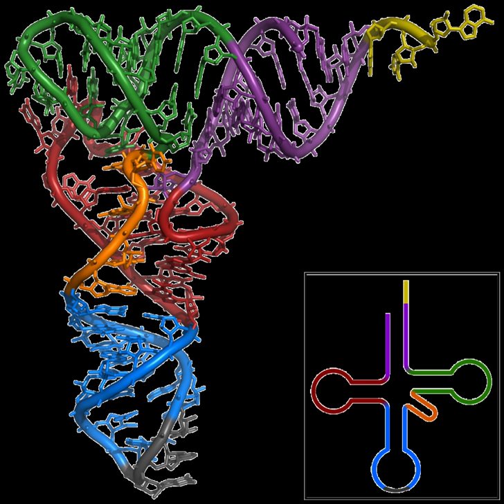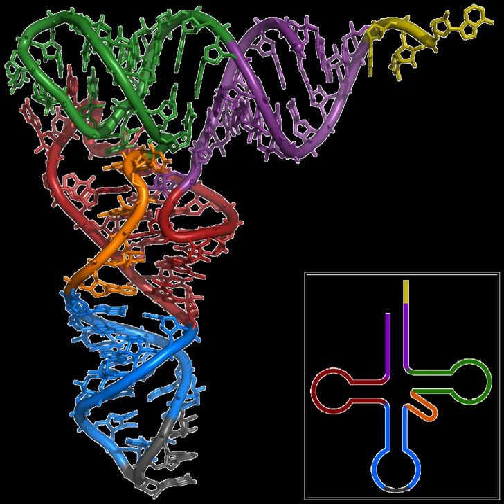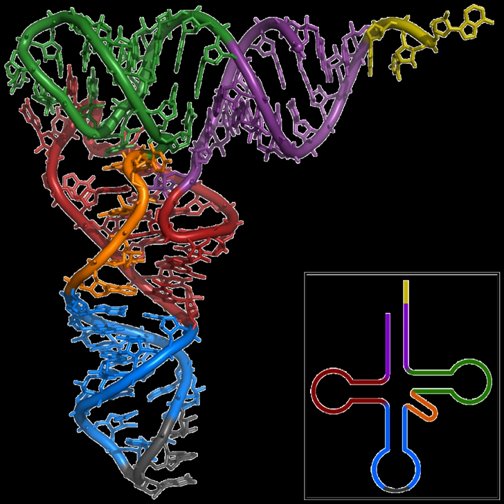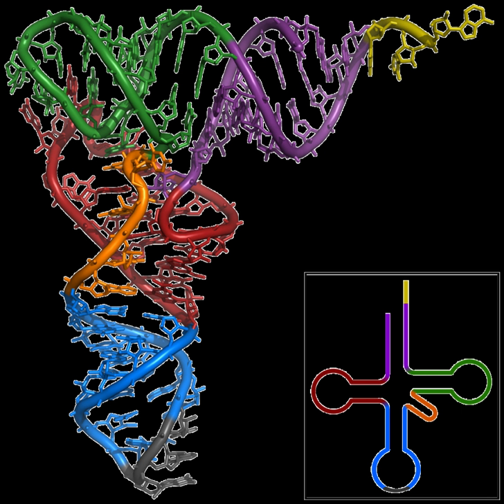Outline of biotechnology | Wikipedia audio article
00:00:27 1 Essence of biotechnology
00:00:44 2 Applications of biotechnology
00:01:19 3 History of biotechnology
00:01:38 4 General biotechnology concepts
00:02:11 5 Biotechnology industry
00:02:25 6 Leaders in biotechnology
00:02:45 7 See also
00:02:58 8 External links

- Socrates

SUMMARY
The following outline is provided as an overview of and topical guide to biotechnology:
Biotechnology – field of applied biology that involves the use of living organisms and bioprocesses in engineering, technology, medicine and other fields requiring bioproducts. Biotechnology also utilizes these products for manufacturing purposes.